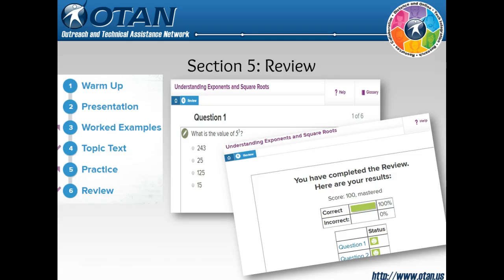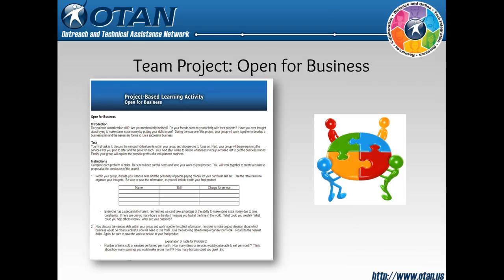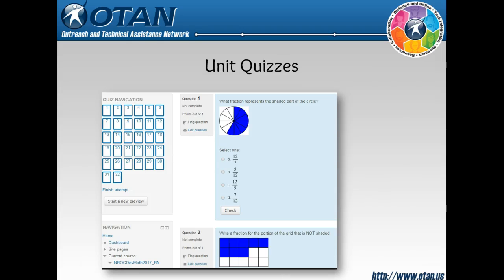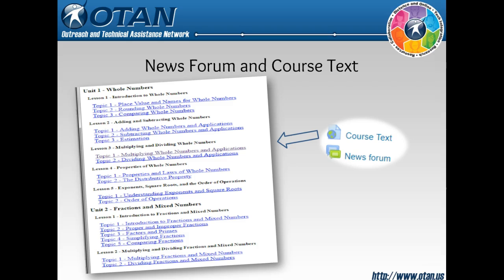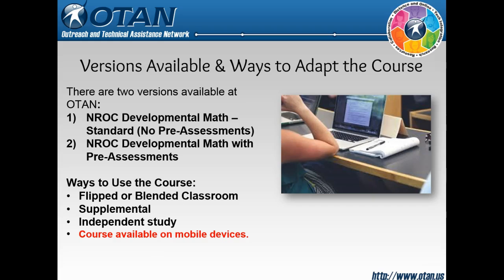OTAN Developmental Mathematics Part 2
OTAN Developmental Mathematics Part 2. This is a free Moodle course developed by NROC to help the adult learner with mathematics. The course covers basic mathematics and goes through intermediate algebra with 97 topics. Students learn through multimedia materials formated in the warm up, presentation, worked examples, topic text, practice problems and review. Multiple quizzes are available that are graded automatically. The course is free through OTAN.